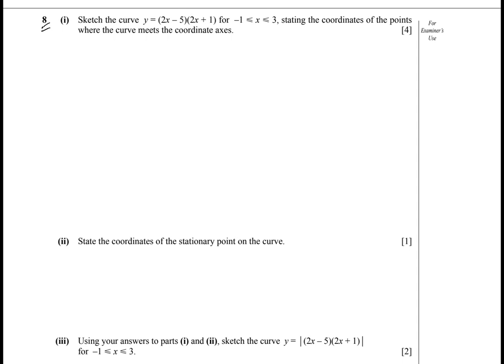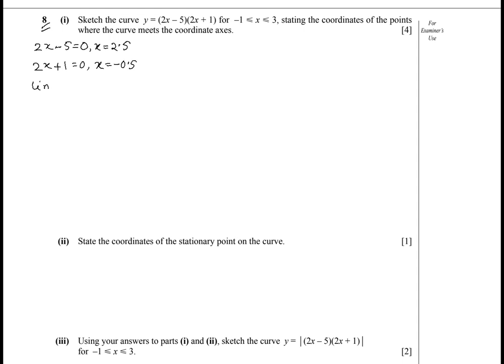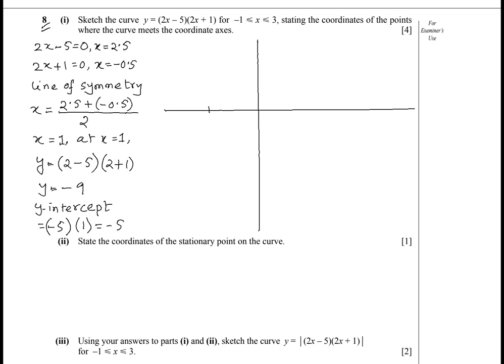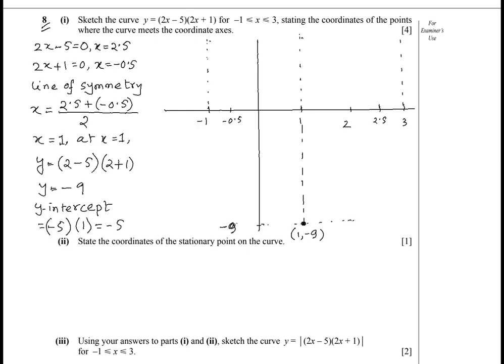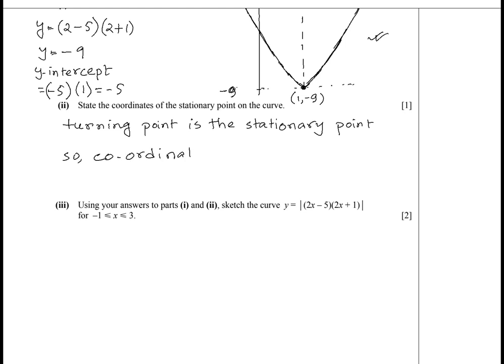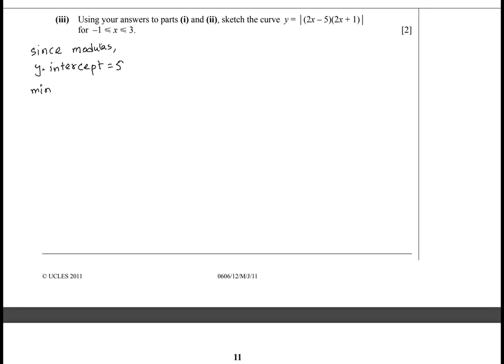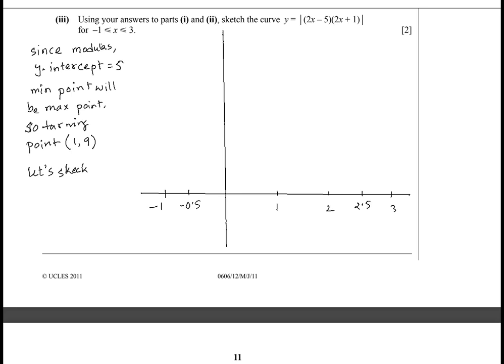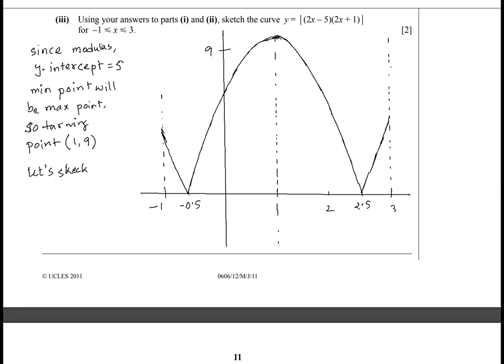Add Math 2011 S 12 Question 8 | Quadratic | Function| 4037 | 0606 | May June | Summer | Paper 12